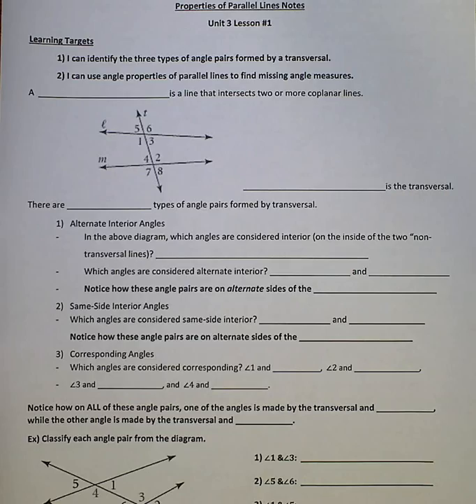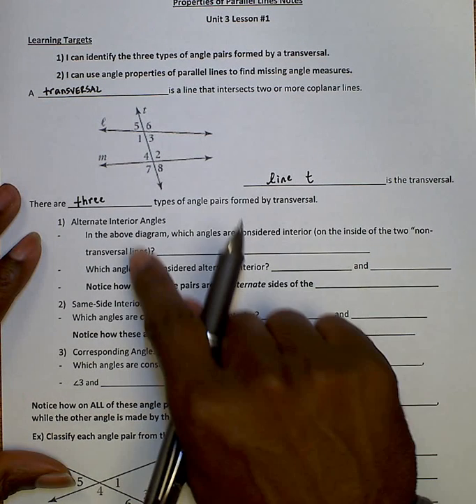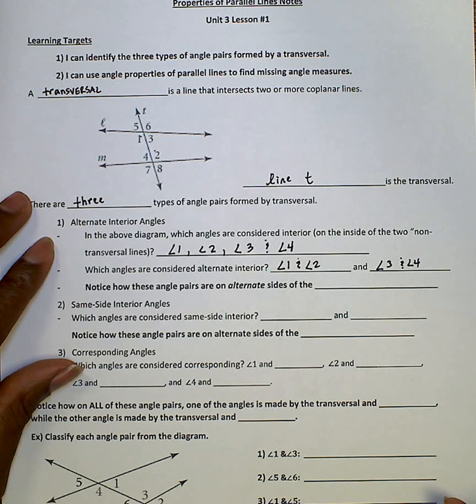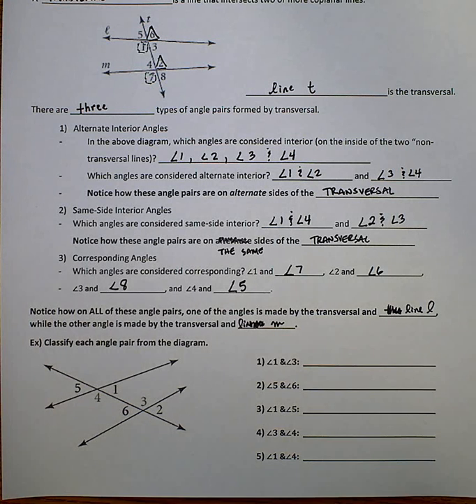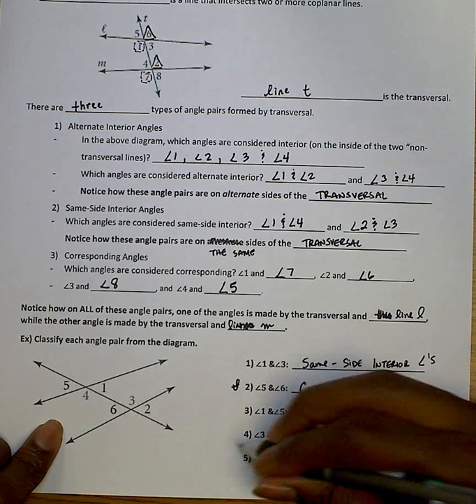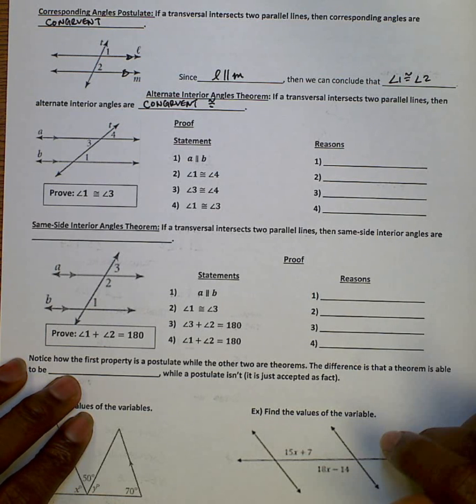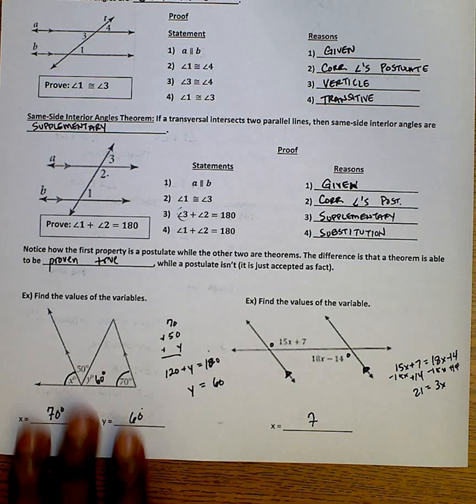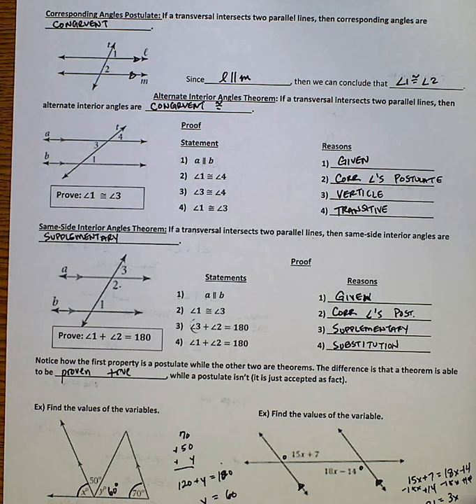Unit 3 Lesson 1: Properties of Parallel Lines